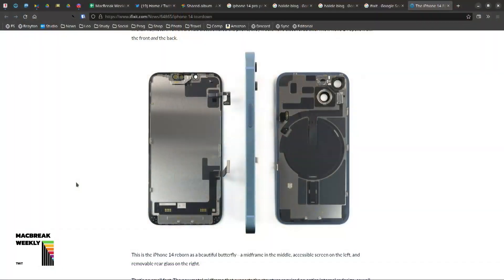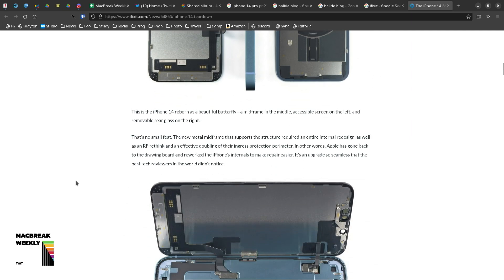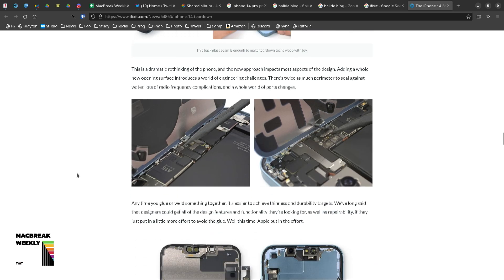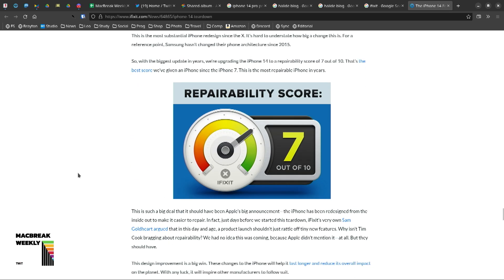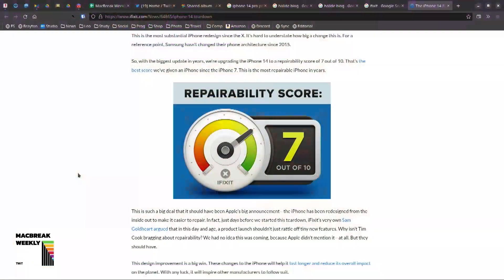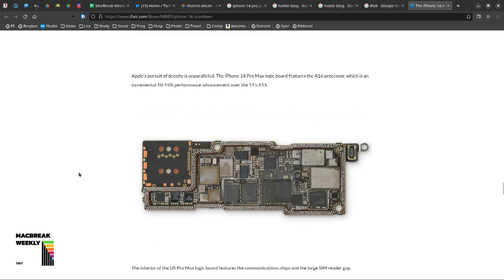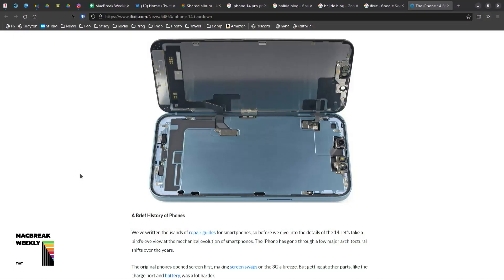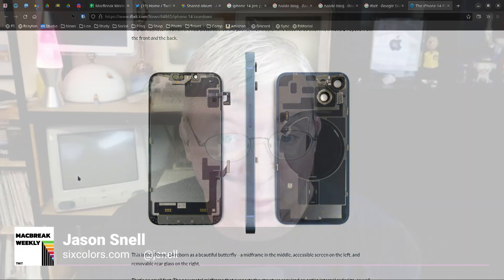iPhone 14 Breakdown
On MacBreak Weekly, the panel talks about iFixit's breakdown of the iPhone 14 and the device's repairability.

Hosts: Leo Laporte, Andy Ihnatko, Alex Lindsay, and Jason Snell